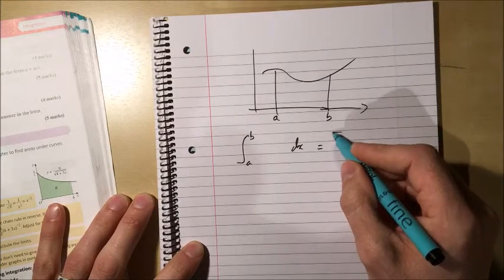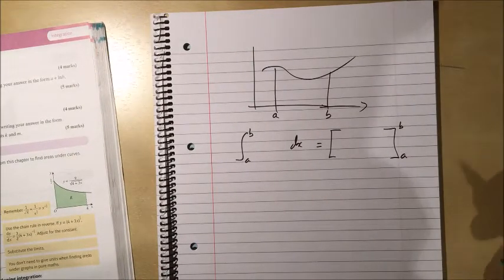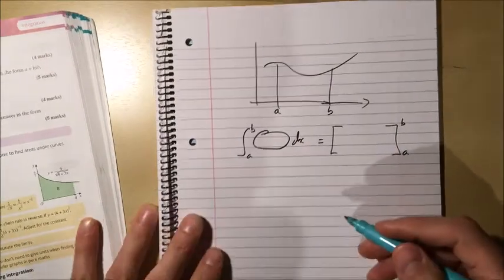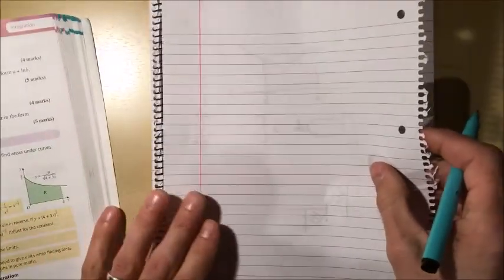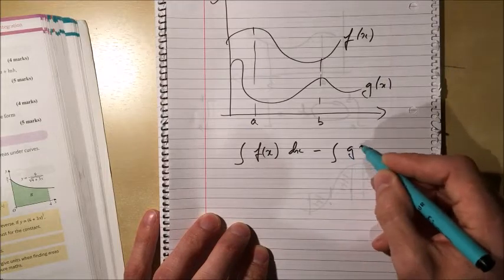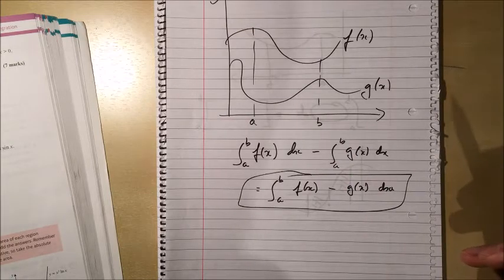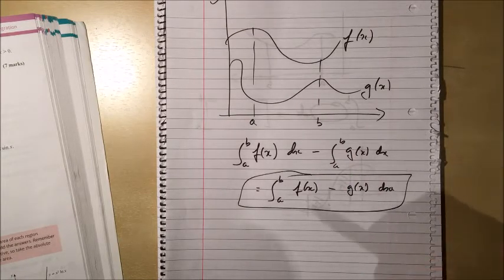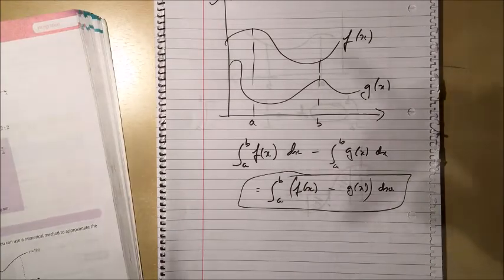68 Finding Areas with Integration Chapter 11 section 8 Edexcel Pure A Level